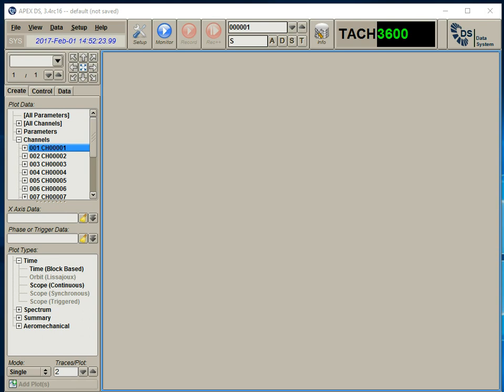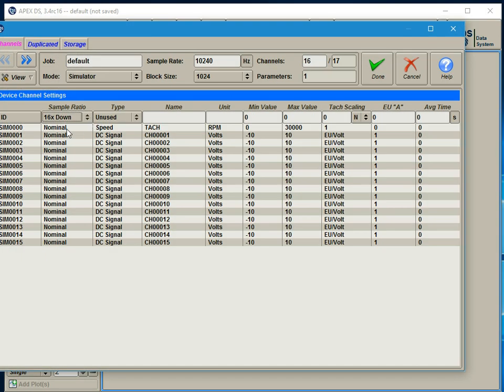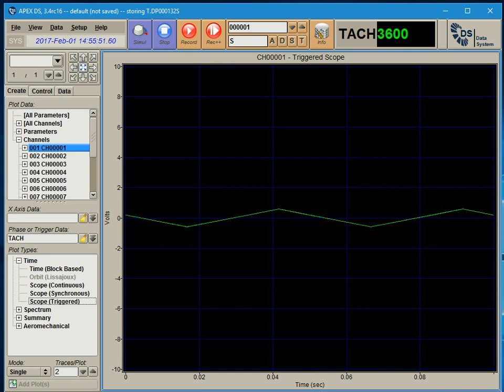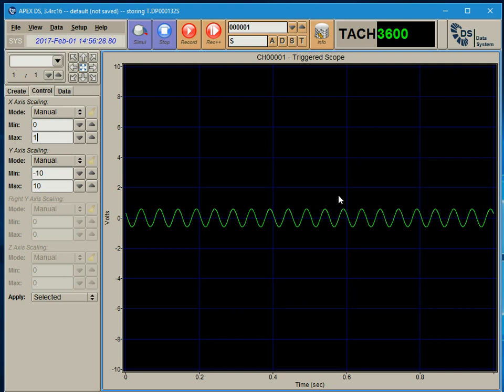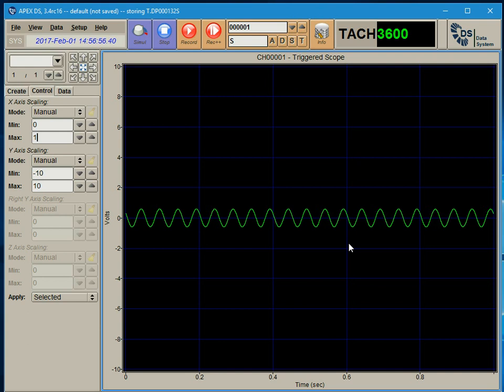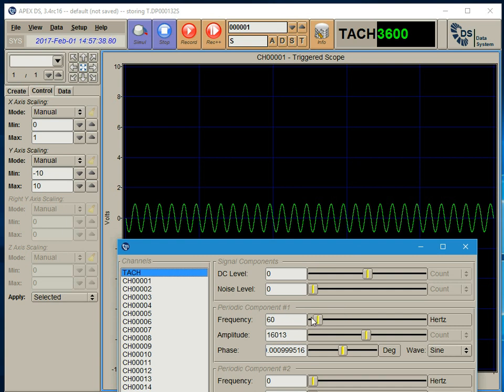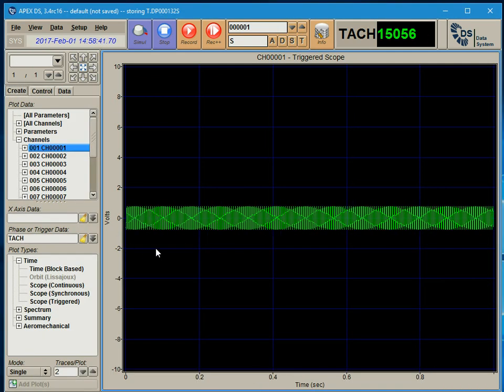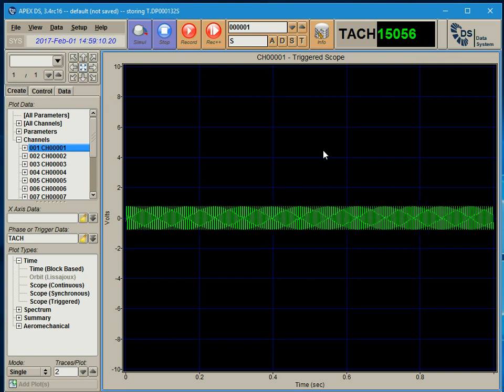Scope Triggered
Learn how to create a Scope Triggered Plot in DS Dynamic Data Acquisition Software.